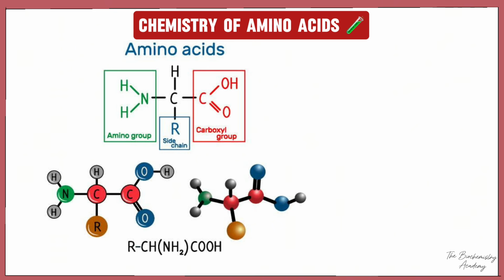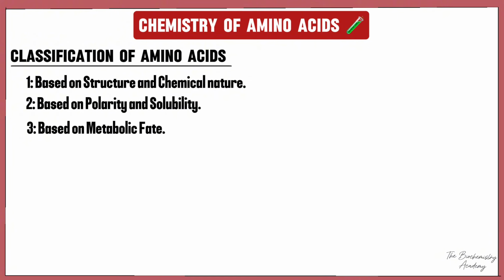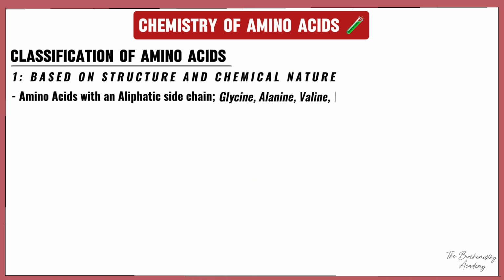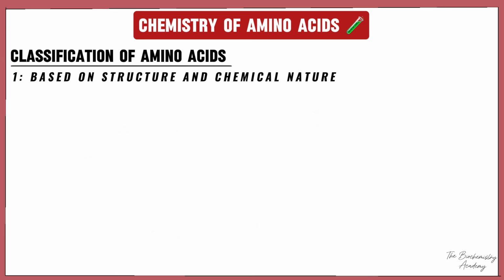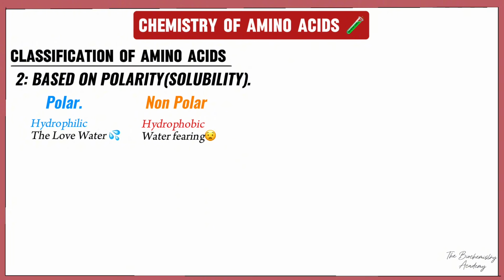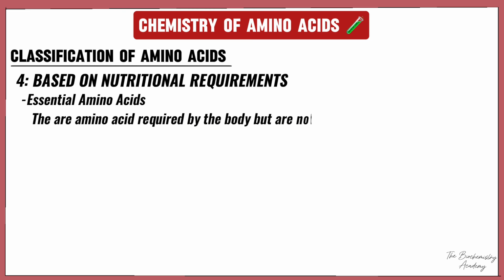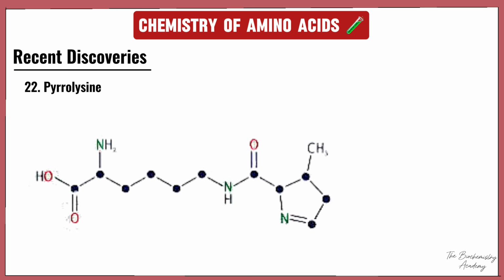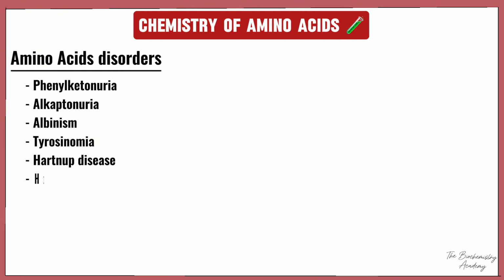2: Amino Acids: Types and Classifications of Amino Acids | Amino Acid Chemistry.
There are 20 different amino acids essential for various bodily functions, including the synthesis of proteins, hormones, and neurotransmitters. They are categorized into three groups: essential, non-essential, and conditionally essential. The nine essential amino acids—like leucine and lysine—must be obtained through diet, as the body cannot synthesize them. Common sources include meat, fish, eggs, and some plant proteins like soy

We continued our serial course on Amino Acid chemistry
In this video, we explained in details the types of Amino Acids ,the numbering of amino acids and the Classifications of Amino Acids.
There are two types of amino acids